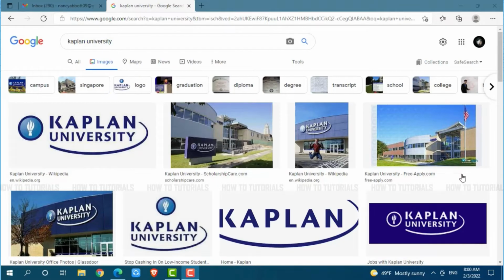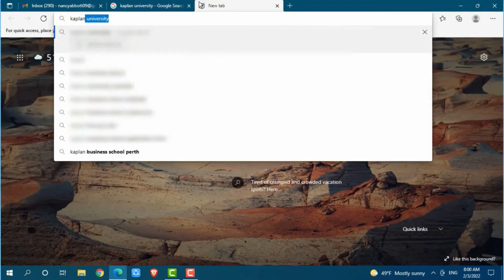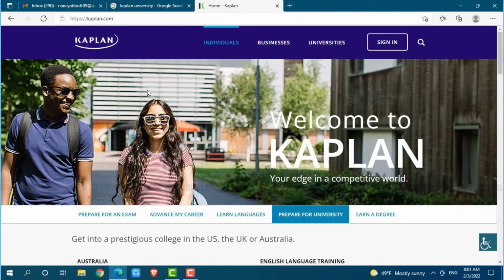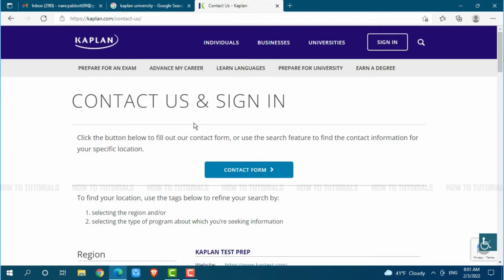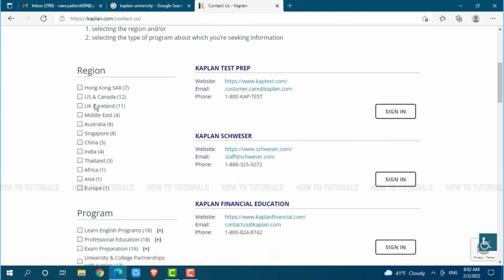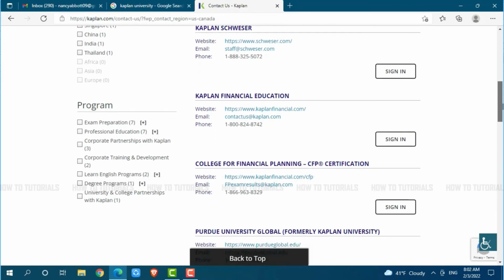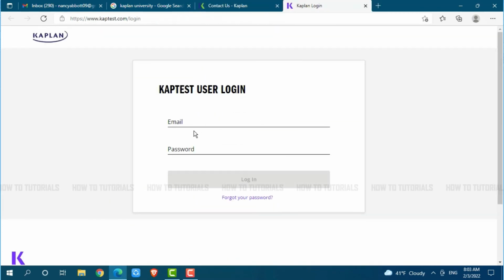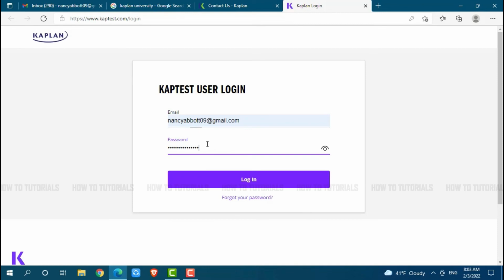How To Login Kaplan University Online Account | Kaplan University Student Sign In Help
"How To Login Kaplan University Online Account 2022 | Kaplan University Student Sign In Help | Kaplan.com" - A Video Guide by How To Tutorials.

This tutorial video guides you the steps on how you can sign in into Kaplan university.
1. Open browser and search in for kaplan.com and press ‘Enter’.
2. At the webpage click on ‘Sign In’.
3. Choose region and programme on what you are looking for.
You will get logged in into Kaplan university.